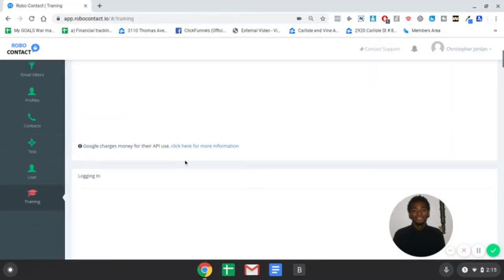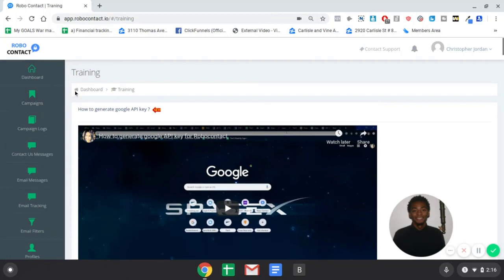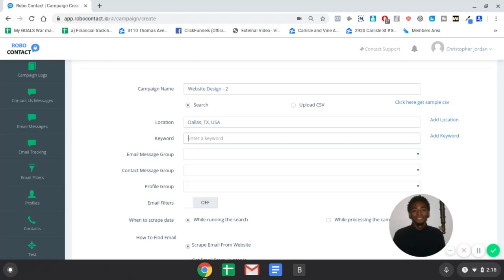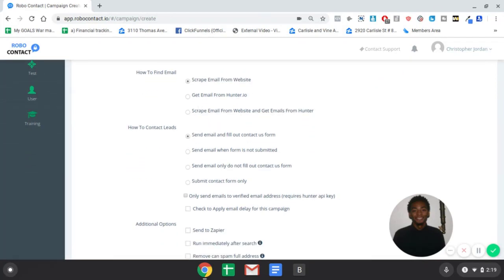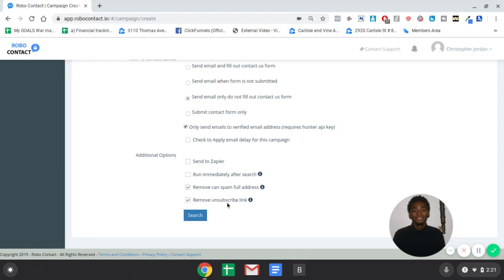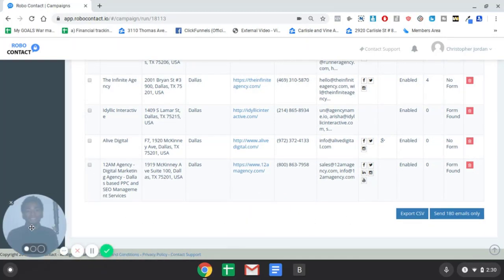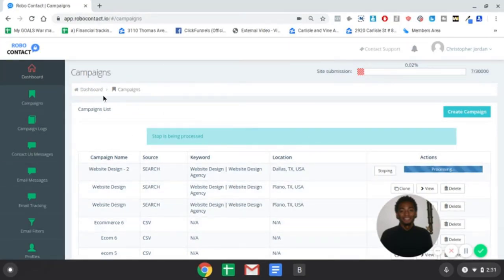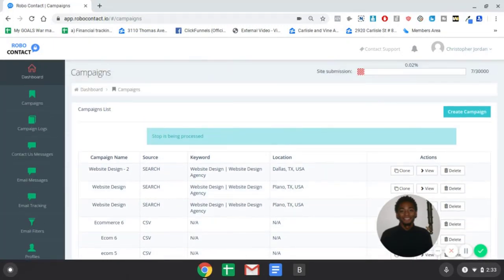Robo Contact Quick Demo Campaign Walkthrough